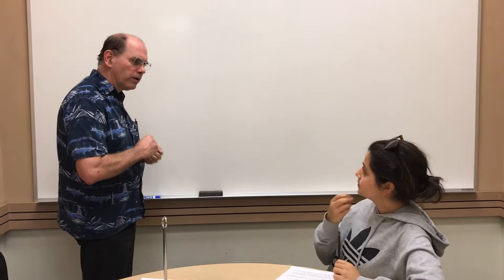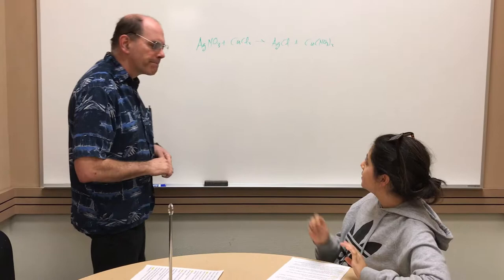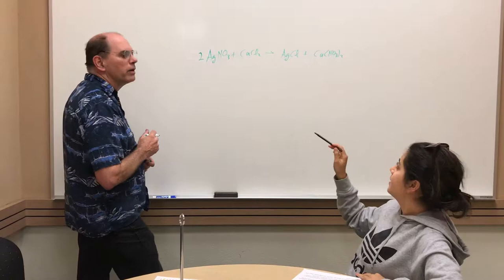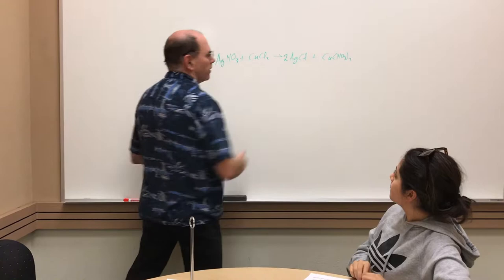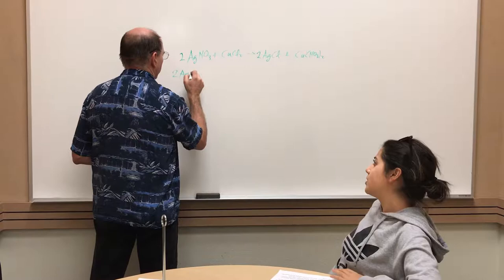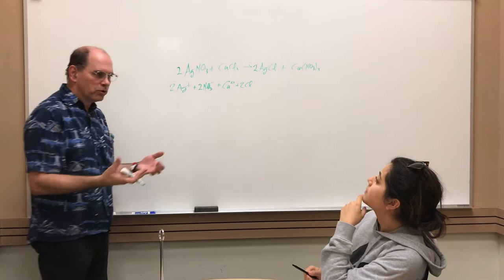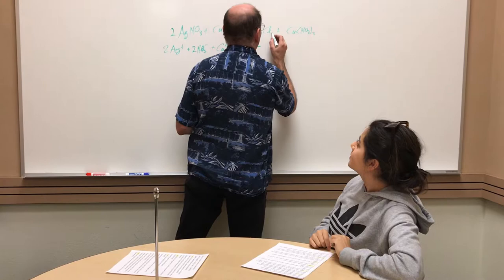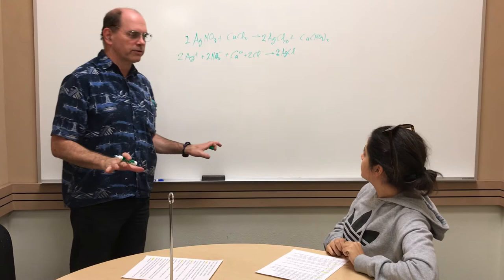Tutoring a student that needs less help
Title: Title: 2 Sample sessions teaching net ionic equations.
This is a video for LTAT 310.